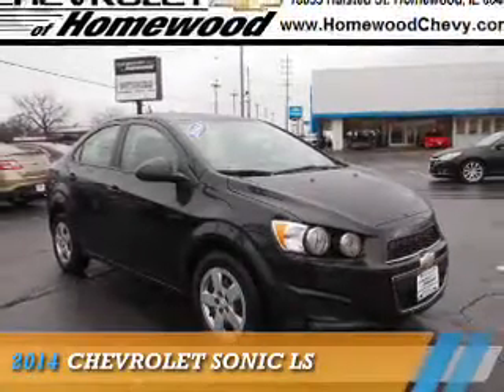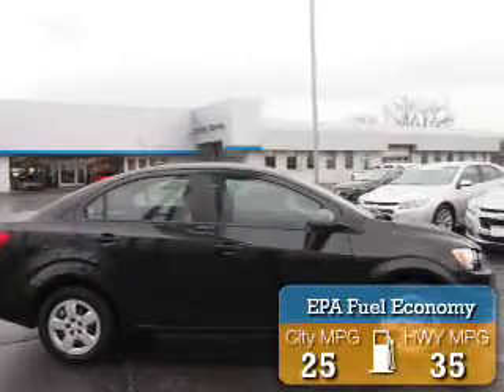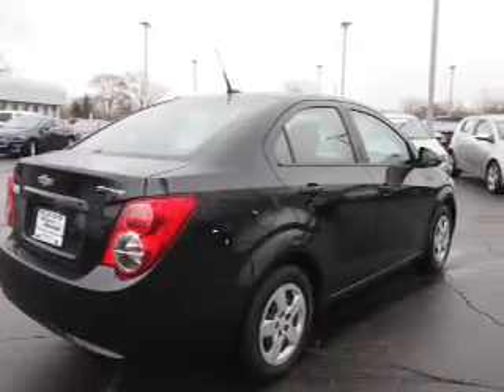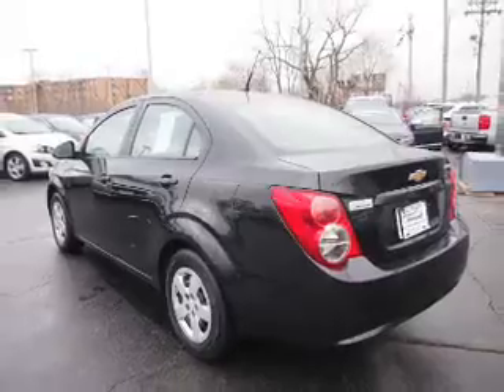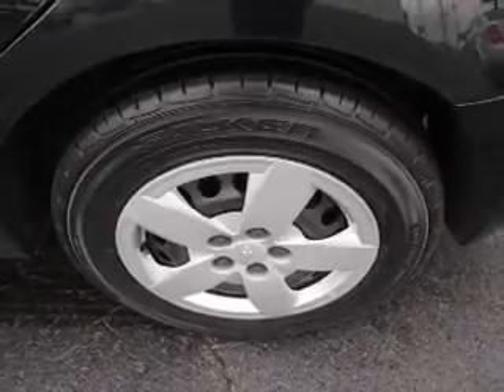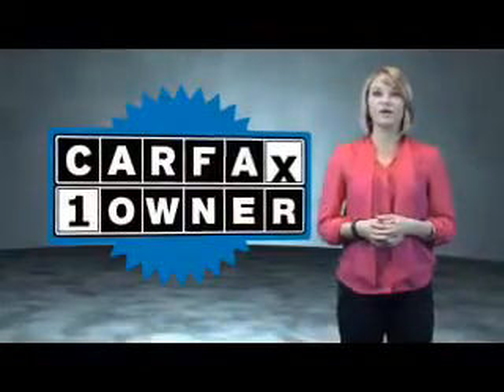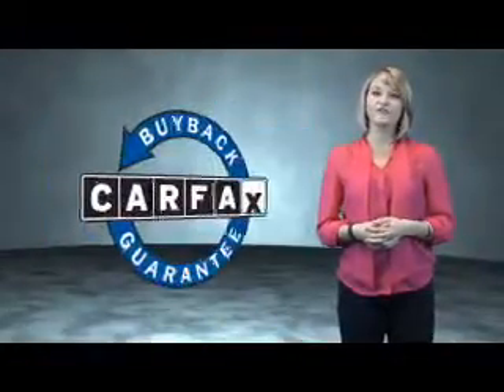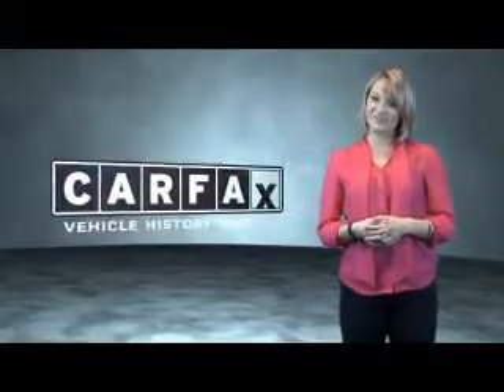2014 Chevrolet Sonic 13729N - Homewood IL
Year: 2014
Make: Chevrolet
Model: Sonic
Trim: LS
Engine: 1.8 liter 4 Cylindercylinder FWD
Transmission: Automatic
Color: Black
Mileage: 59145
Address:
18033 Halsted St
Homewood, IL 60430
VIN:1G1JA5SH9E4104092